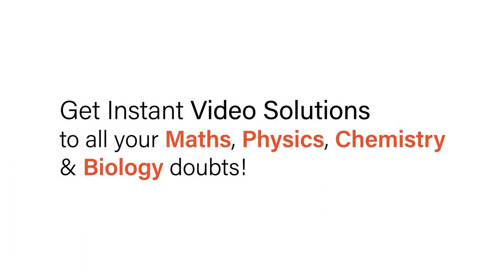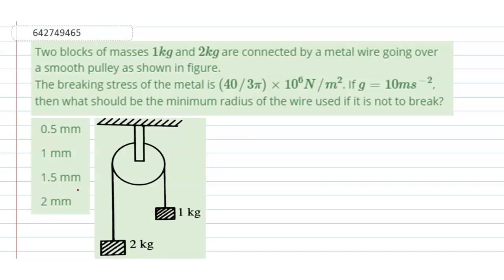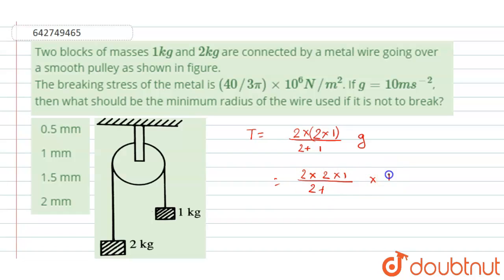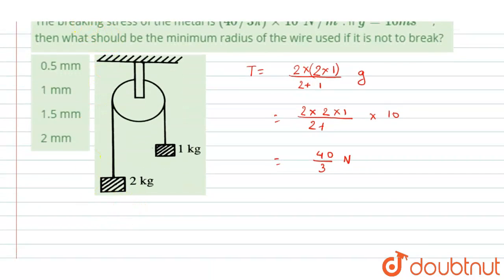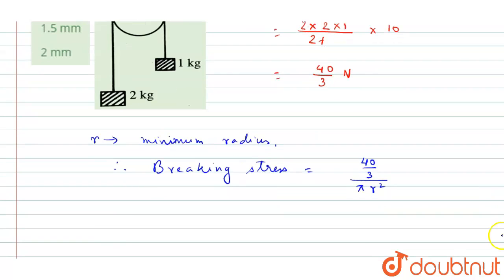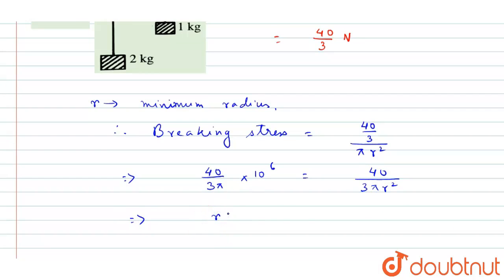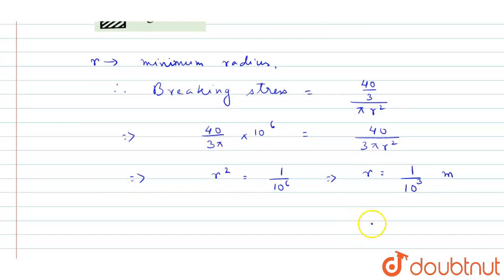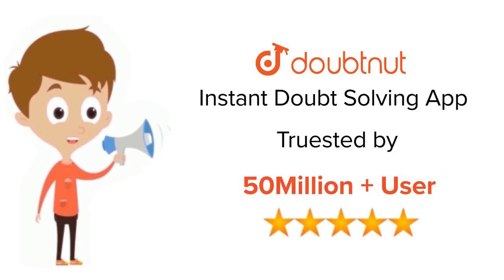Two blocks of masses 1 kg and 2 kg are connected by a metal wire going over a smooth pulley as s...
Two blocks of masses 1 kg and 2 kg are connected by a metal wire going over a smooth pulley as shown in figure. The breaking stress of the metal is (40//3pi)xx10^(6)N//m^(2). If g=10ms^(-2), then what should be the minimum radius of the wire used if it is not to break?
Class: 11
Subject: PHYSICS
Chapter: MECHANICAL PROPERTIES OF SOLIDS
Board:NEET

👉 Have Any Query? Ask Us.